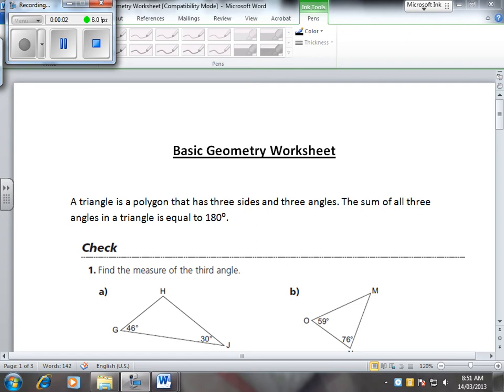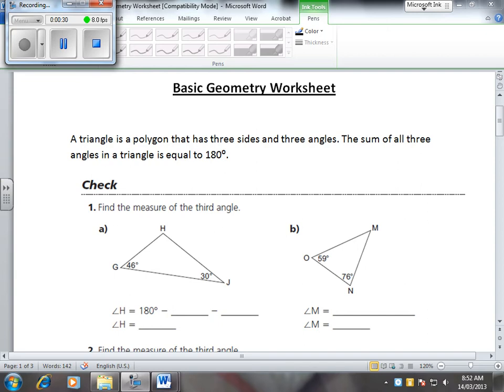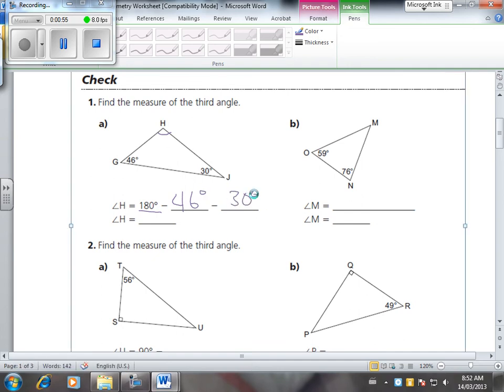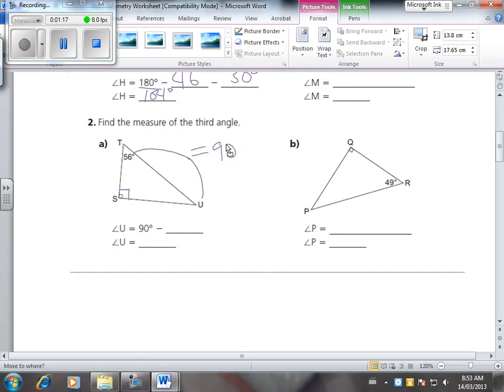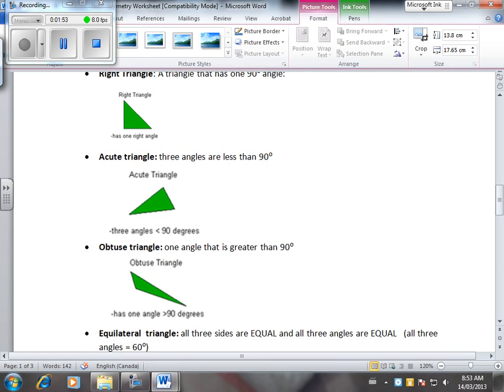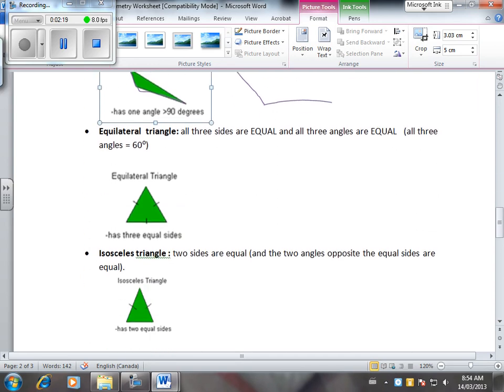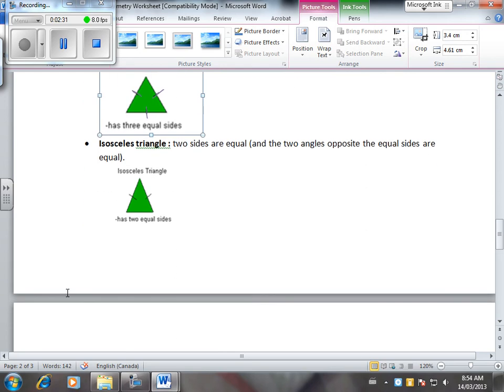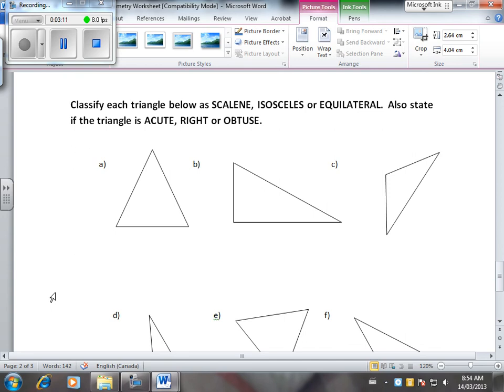Math 11 - Basic Geometry WS video (March 14, 2013)